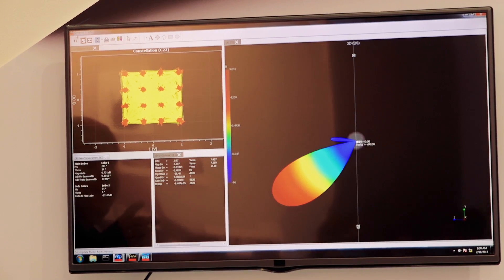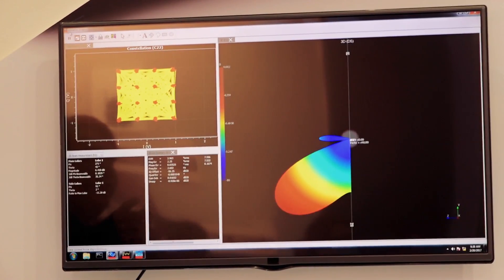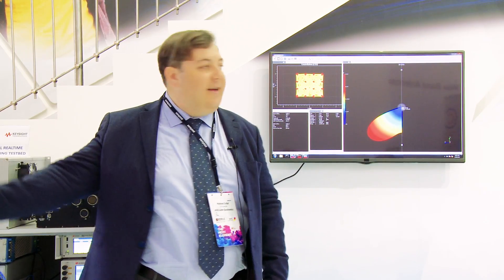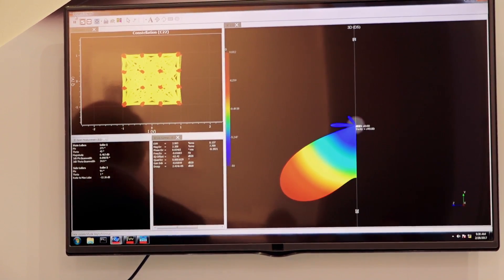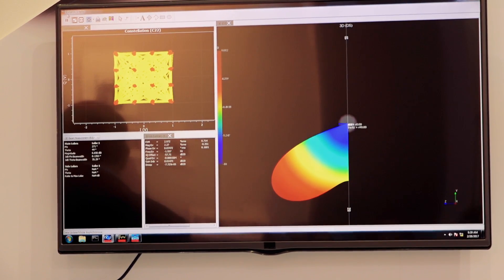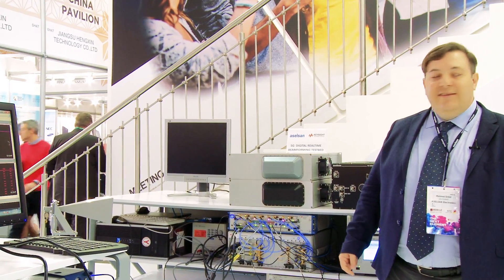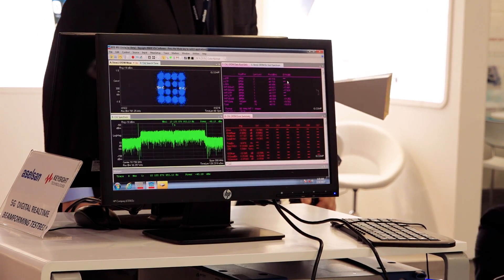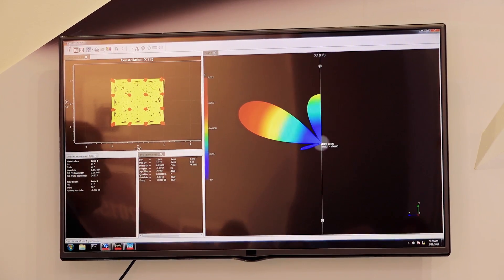MWC2017 Demo with ASELSAN: 5G Real-Time Beamforming and Beam Steering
See the 5G Beam Steering Testbed developed in a collaboration between ASELSAN and Keysight. This uses ASELSAN's mmWave RRH together with instrumentation and software from Keysight Technologies to show a real-time, closed loop, over-the-air beamforming and beam steering system. This could be deployed in a network to help operators achieve their 5G deployment goals around coverage, latency, data rates, and more.